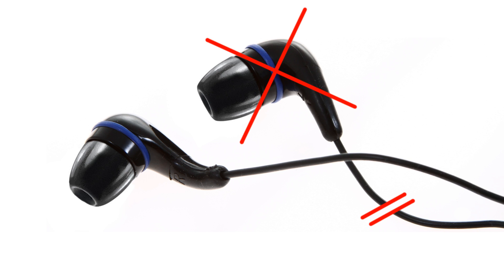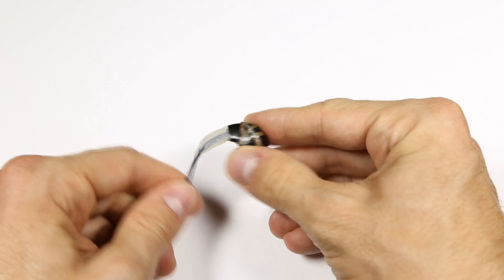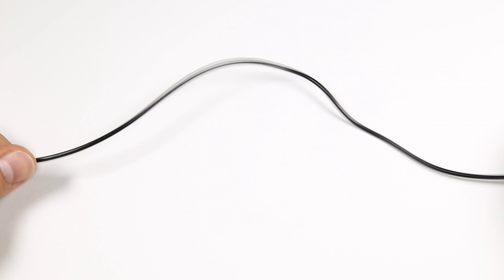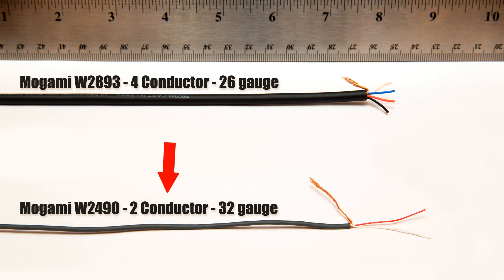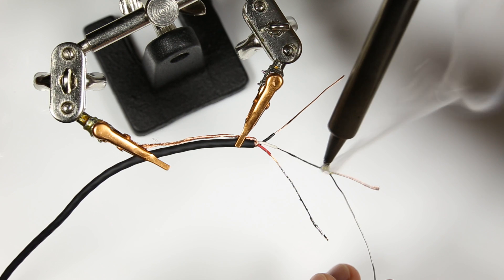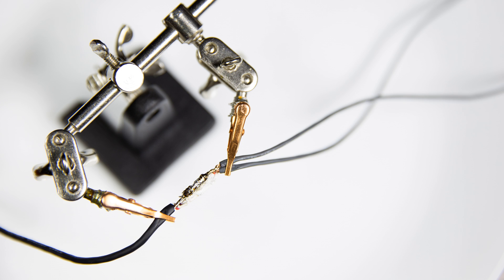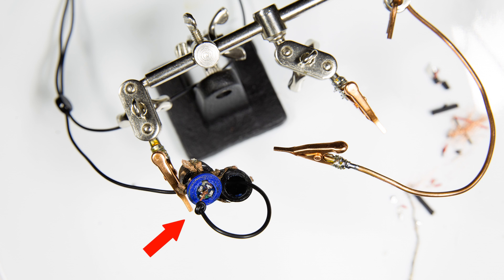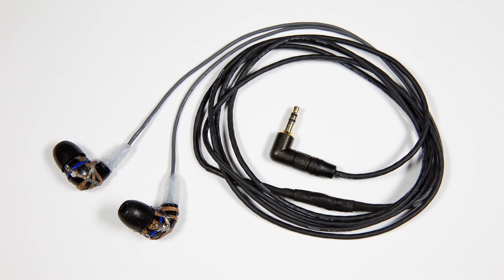How to make a new/replacement earphone cable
Update2: **After almost 10 years of heavy use, one side finally shorted out.  Not bad!**
Update:  **As of 1/7/2018, over 2 years later, these cables are still going strong**  You could use this guide to make a new headphone cable for any kind of earbuds, but mine are Atrio M5s.  You'll see where to buy materials as well as how to add a new 3.5mm jack on the end if you have a short there.  Hope this helps someone!

Tools:
Soldering Iron: Weller  WTCPT Temperature Controlled Soldering Station
Solder: 62/36/2 Silver-bearing Solder, 0.15" diameter from RadioShack
Flux: Rosin Paste Flux - SRA Soldering Products Flux No. 135